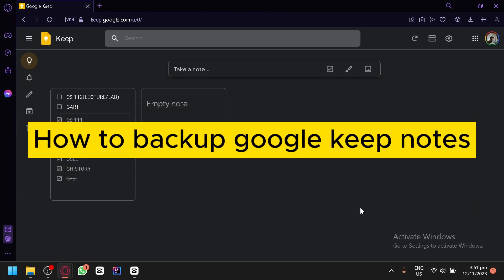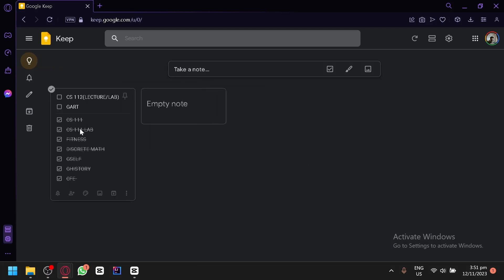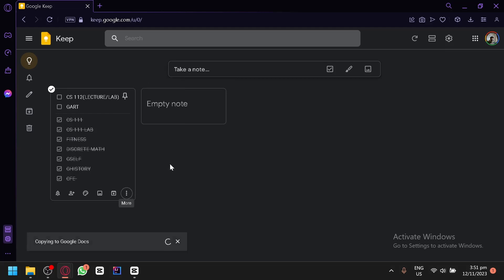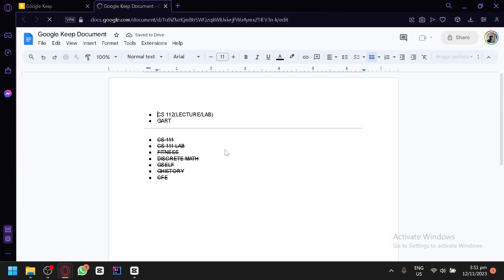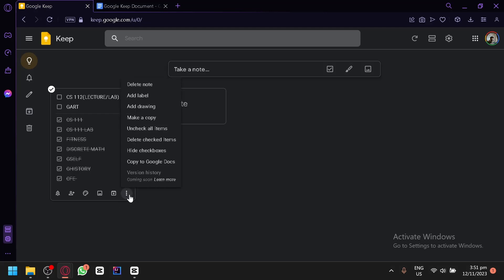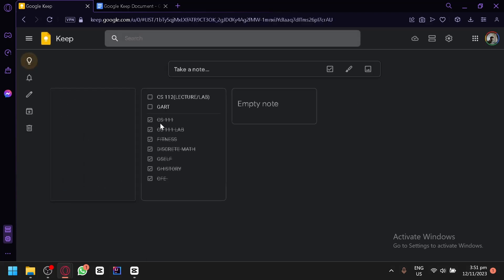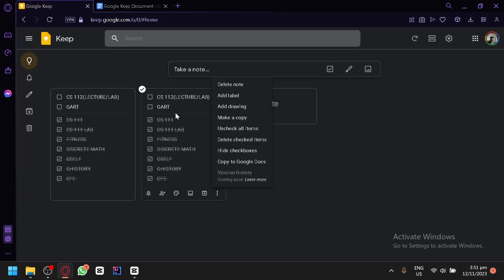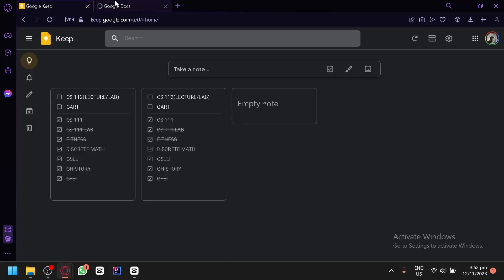How to Backup Google Keep notes (Best Method)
In this video on How to Backup Google Keep notes , I'll show you How to Store Up Google Keep Notes.